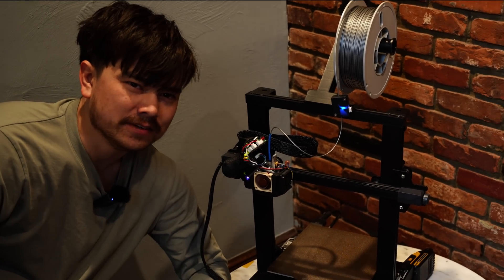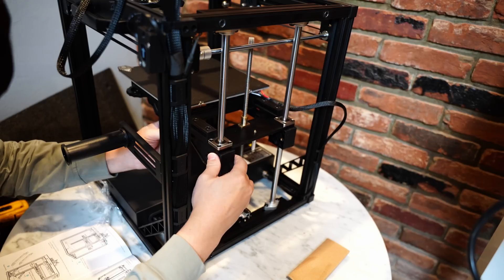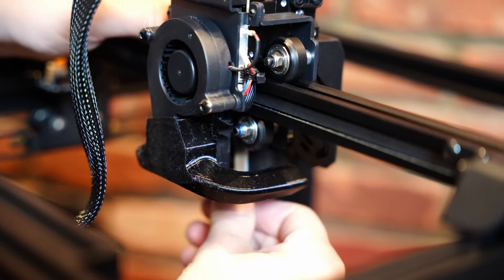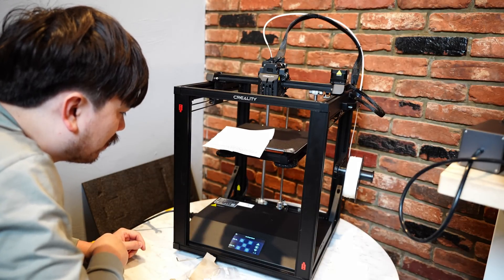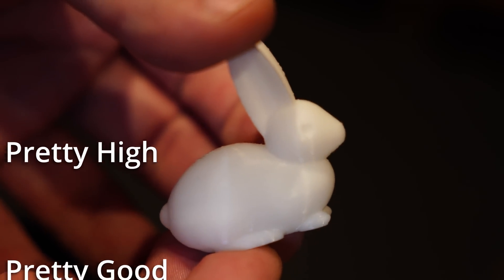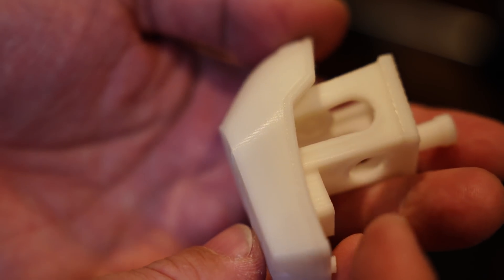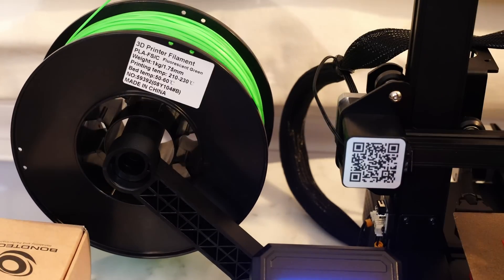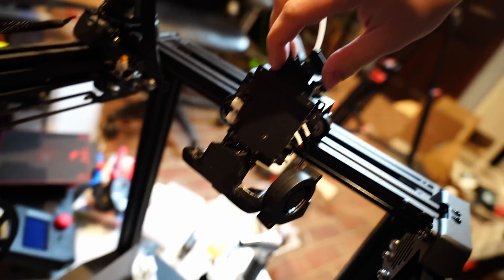Ender 5 S1 - The Best 3D Printer Creality Has Ever Made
Unboxing: (0:00)
Assembly: (0:50)
Z-Axis Quality Issue: (3:13)
Fan Duct: (4:19)
Four Delrin Wheels: (5:27)
Print Area: (7:00)
Bed Leveling: (7:49)
Waiting for First Print: (9:23)
First Print: (10:09)
Hotend Improvement: (11:07)
Benchy Print: (12:02)
Third Print: (13:23)
Fan Noise Comparison: (14:15)
Final Thoughts: (14:53)